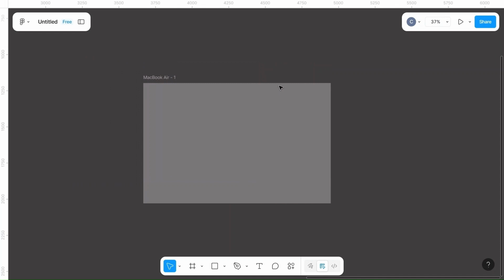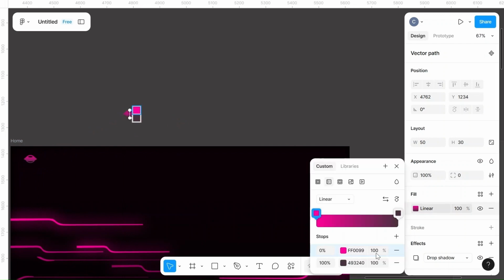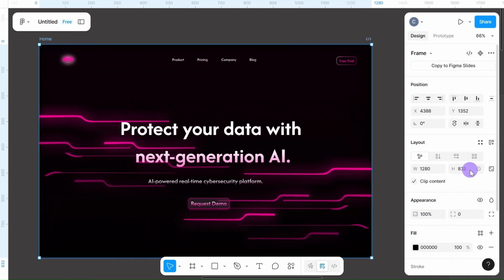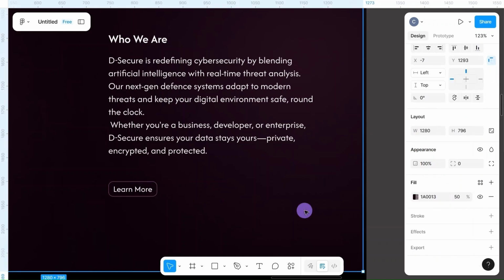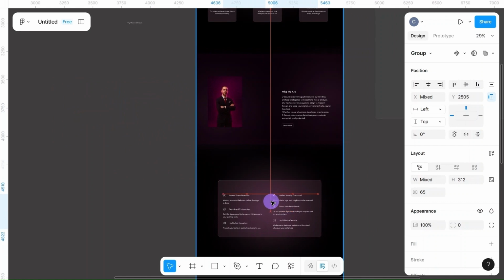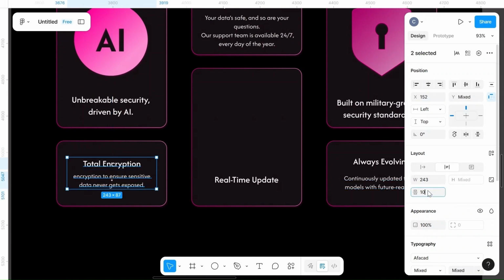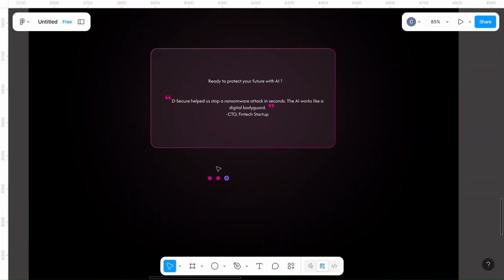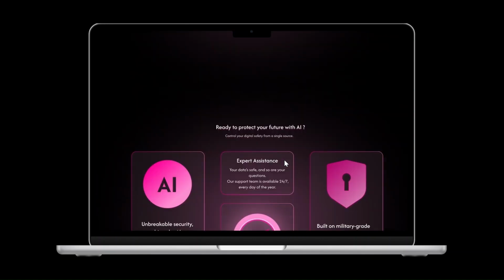The Ultimate Figma website Design Tutorial | Full Video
In this full UI/UX design walkthrough, we build a complete landing page  using Figma. From concept to layout to final polish, this video series breaks down every section of the design — with a strong visual identity and AI-powered theme.

What’s Included in This Design:

Hero section with futuristic AI elements

About Us + Why Choose Us with glowing cards

Features grid with icons and value props

Testimonials, logos, and footer layout

This design uses a custom pink-purple gradient and modern design principles like:

Modular spacing with auto layout

Reusable components

Clean visual hierarchy